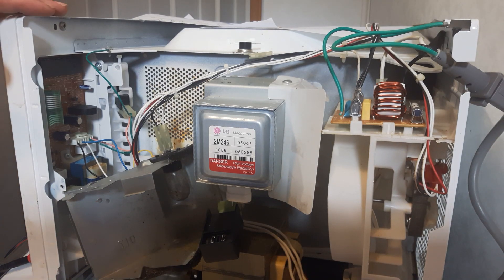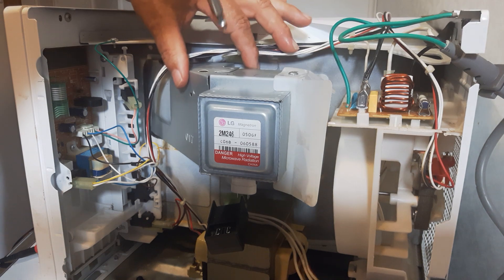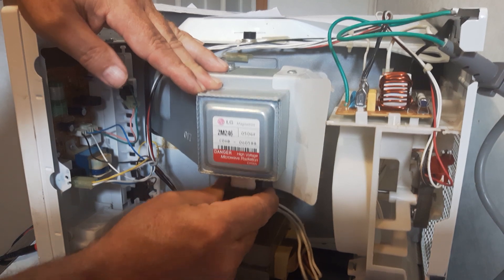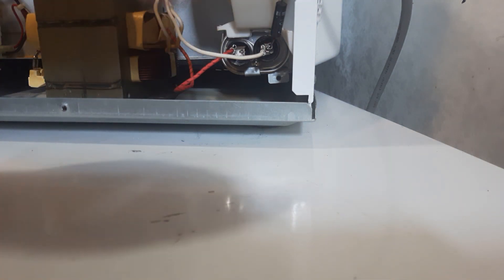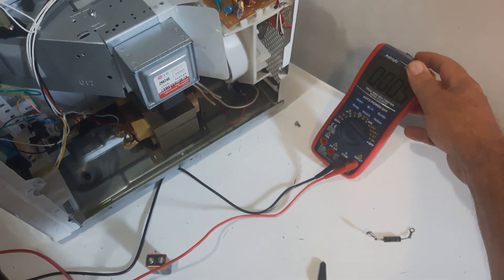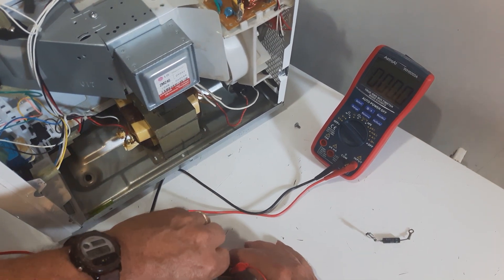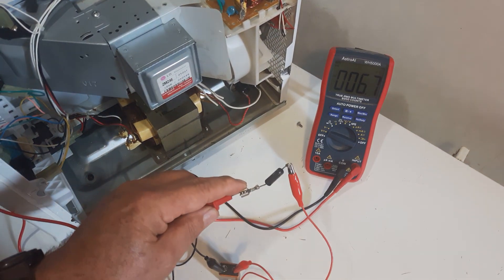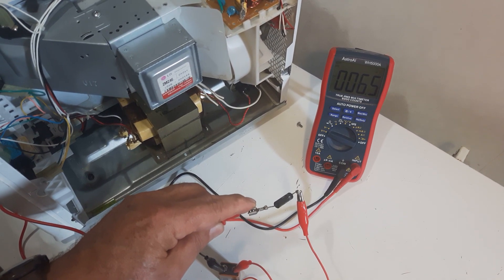Microwave runs but no heat Part 3 of 6 ( Diode )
Checking the diode.